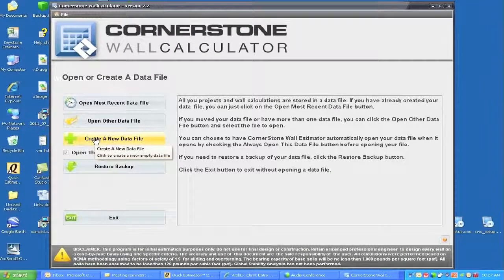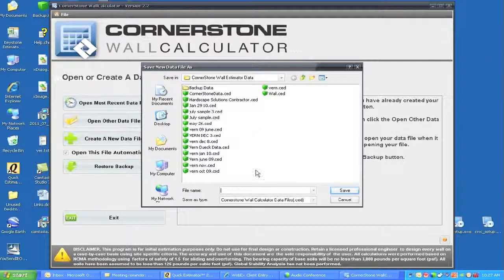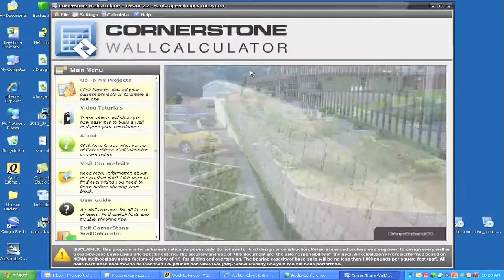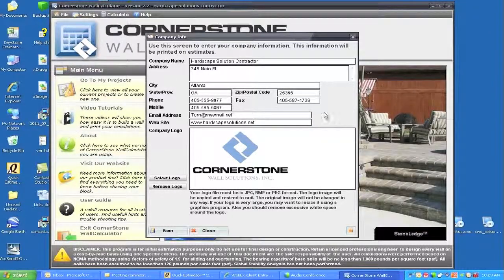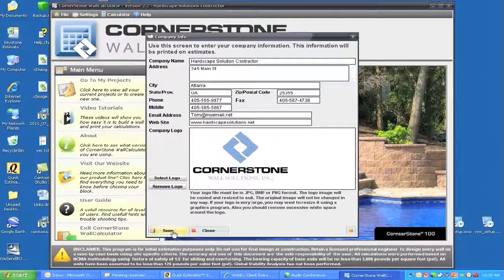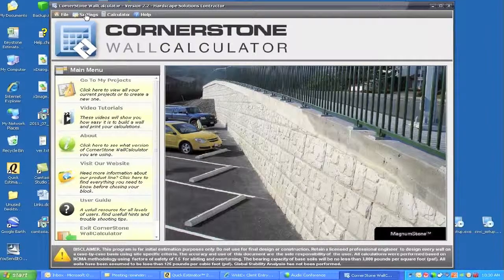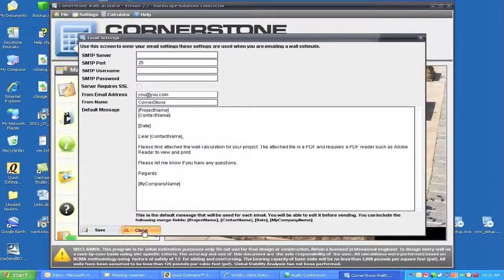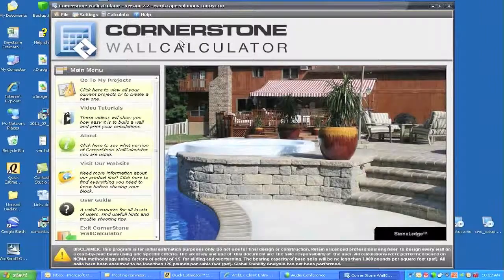01 Getting Started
Learn how to create a data base and get an overview of the program settings.